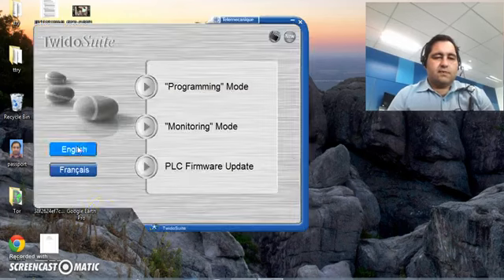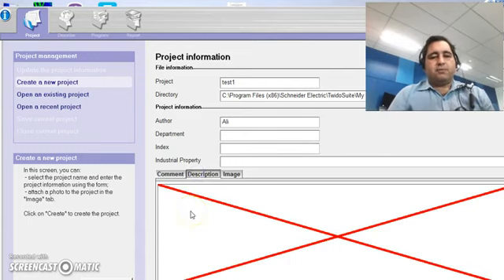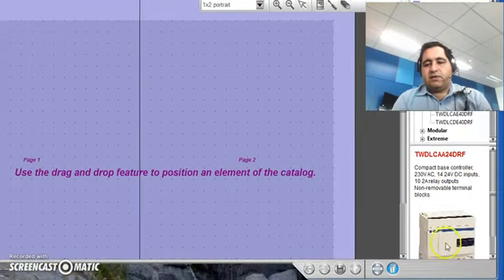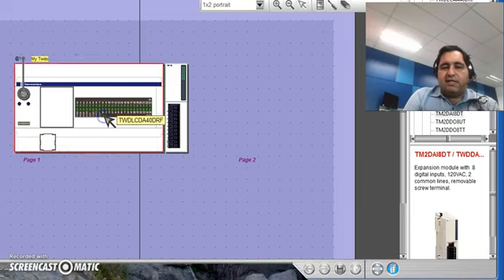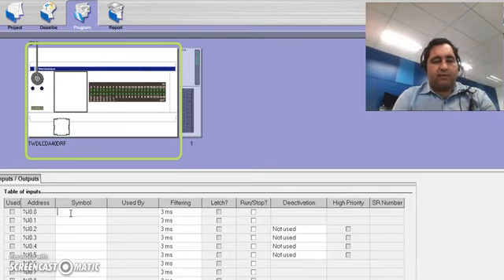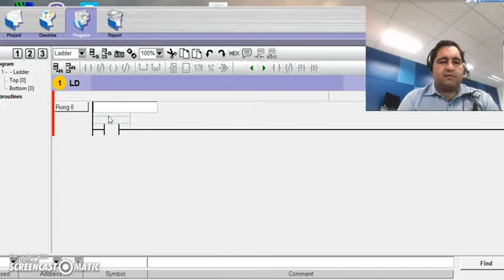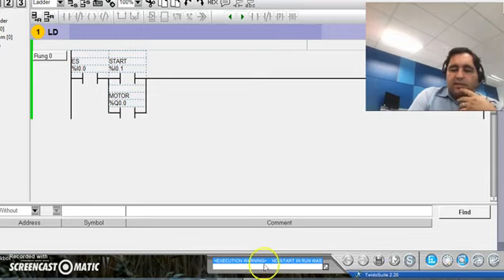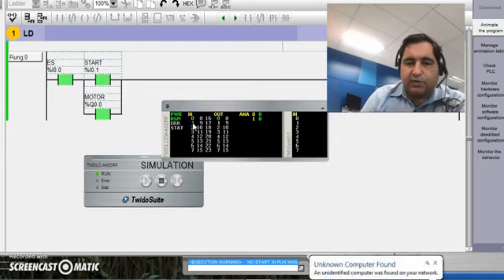Introduction to Twido PLC and Simulation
Online class recorded in 2016-
Introduction to Twido PLC